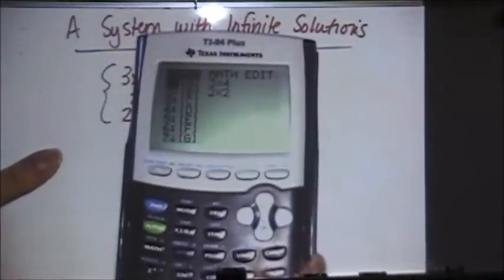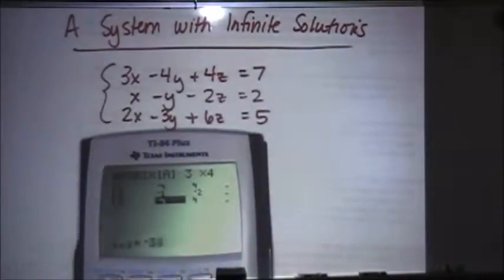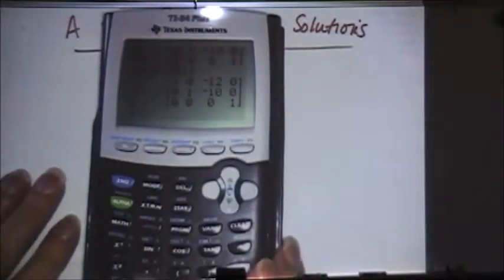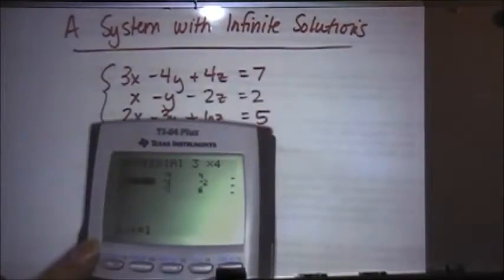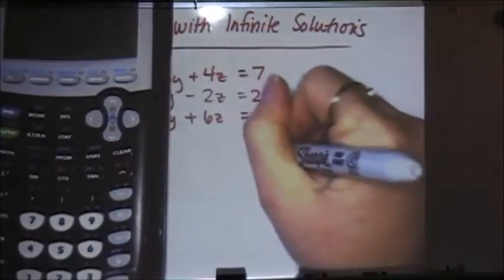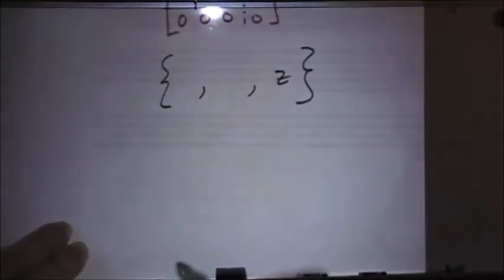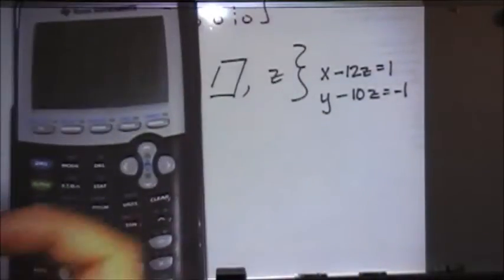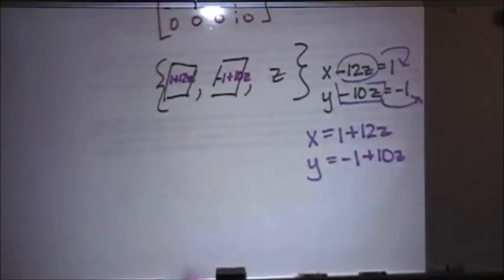6 2 Part 2